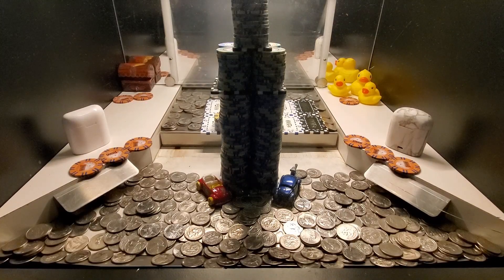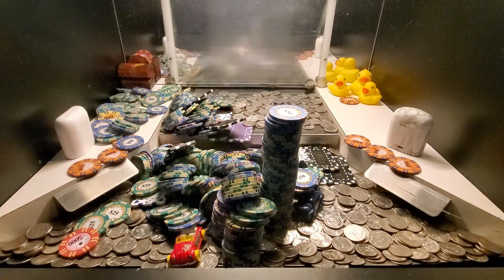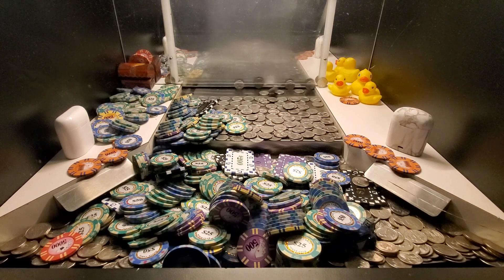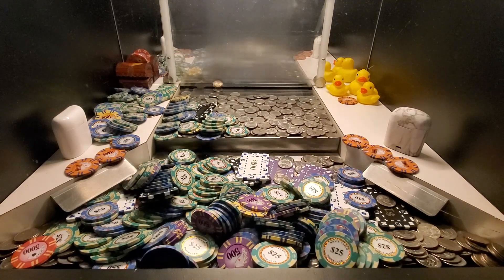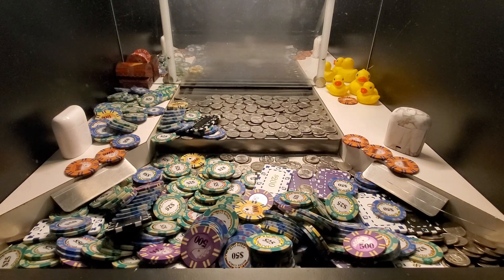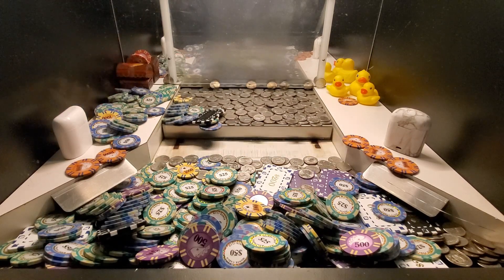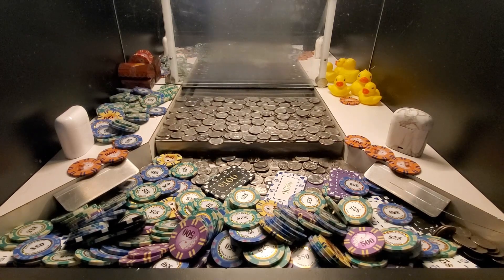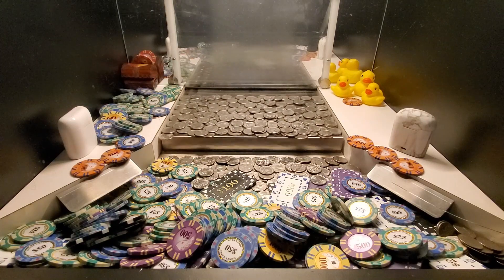Coin pusher high limit high risk high reward episode 108 ASMR bonus buggys largest tower on youtube